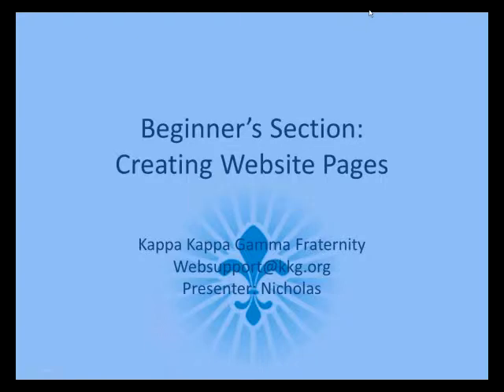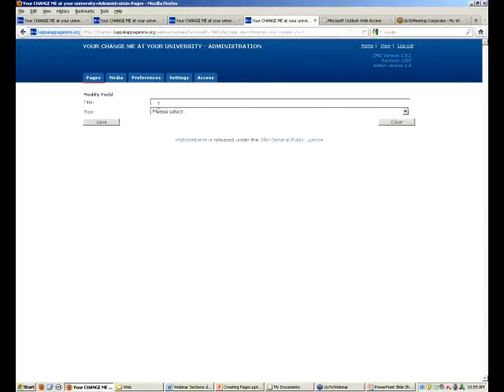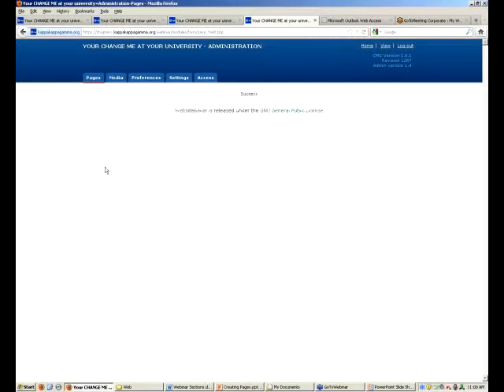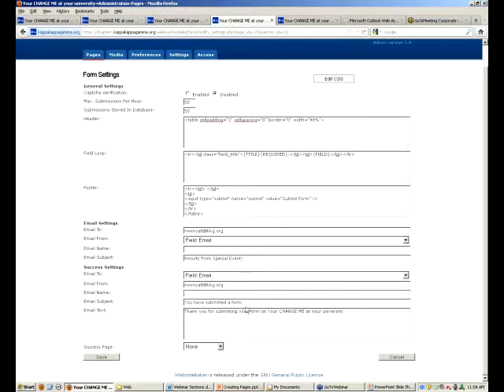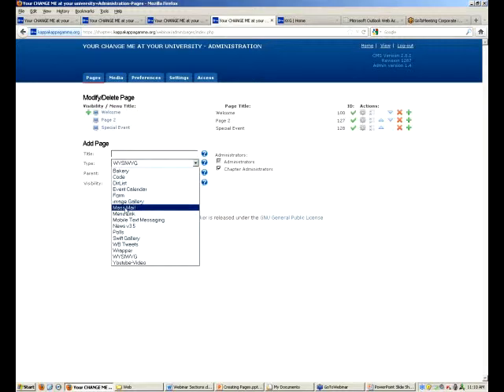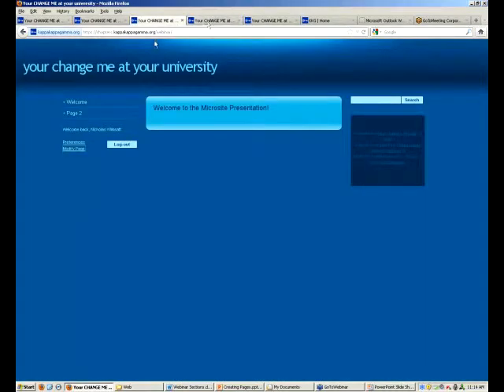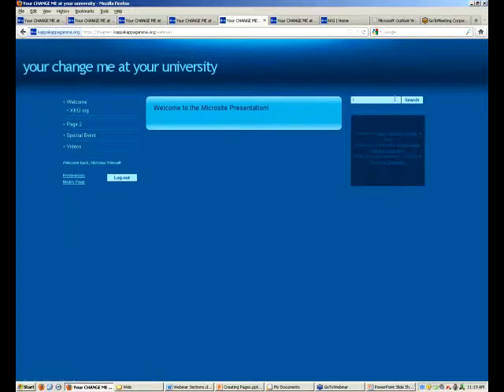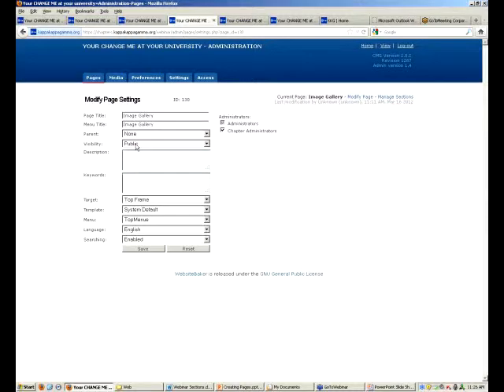Microsites - Creating Pages (Available until 7/1/2015)